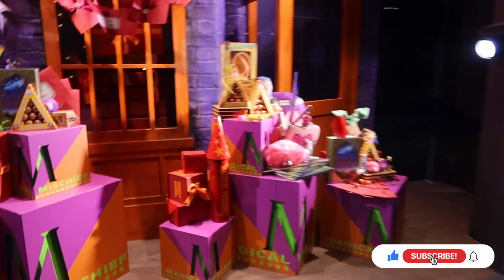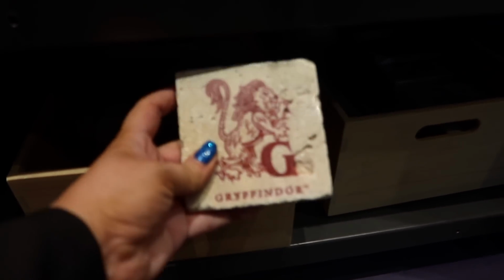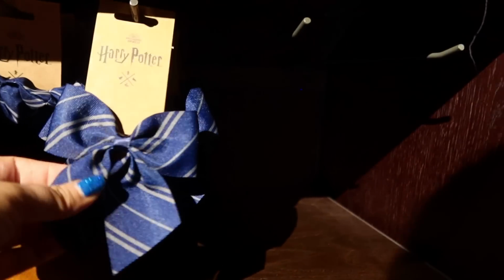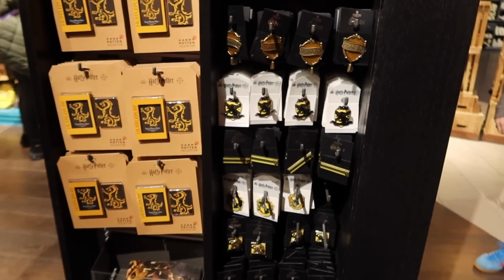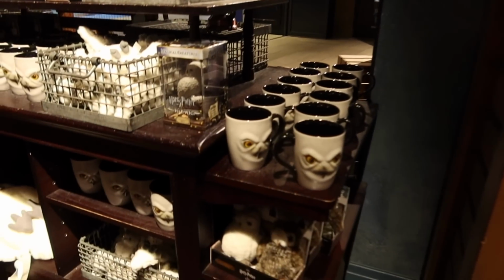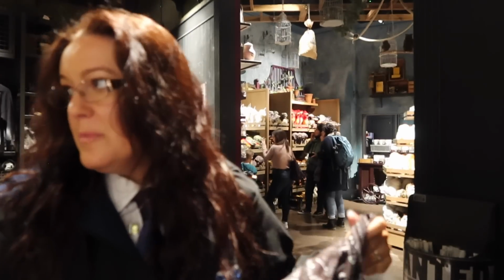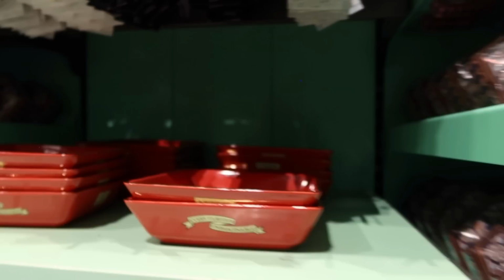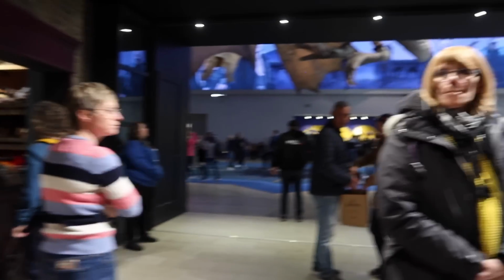FULL WARNER BROS HARRY POTTER STUDIOS SHOP TOUR APRIL 2023! | VICTORIA MACLEAN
✨Welcome Witches, Wizards, Nifflers & No-Majs ✨

Welcome to my FIRST Harry Potter Warner Bros Studios FULL shop tour 2023. I have never covered their shop since the new opening so it’s about time I film in full 🥰

Let me know what you think of all these incredible items you can buy in the Warner Bros Studio Tour. The Making of Harry Potter.

If you can’t get to the tour then you can buy items right

Always✨

🎥 Filmed & Edited by - Welsh Witch Productions

Music is from IMovies and it called Simple. I have full permission to use those piece of music. All opinions are my own